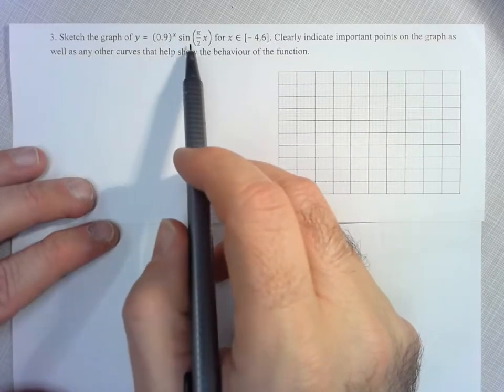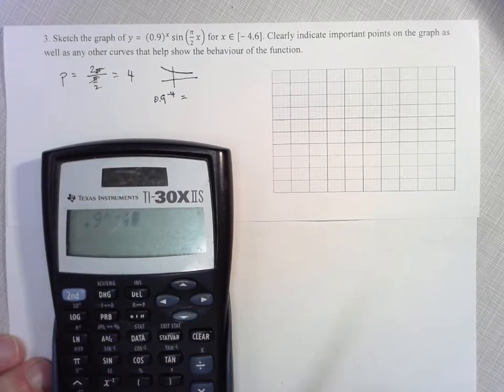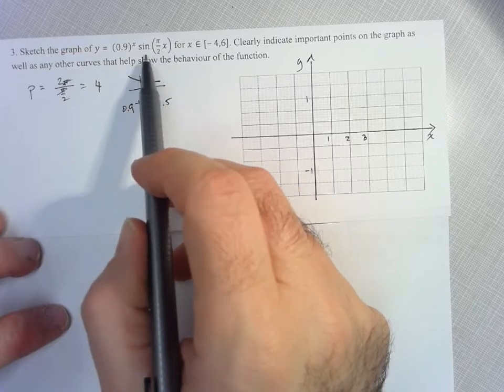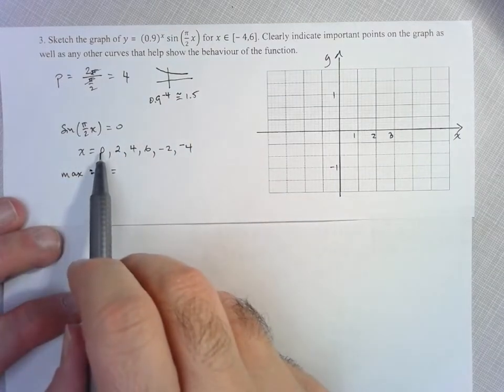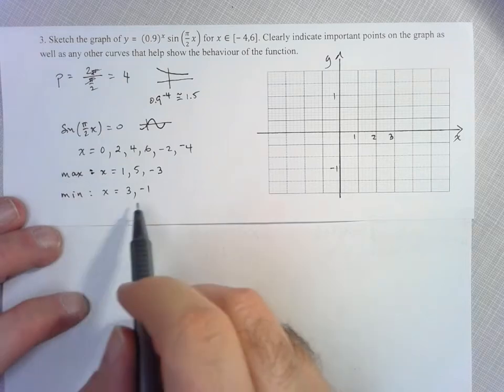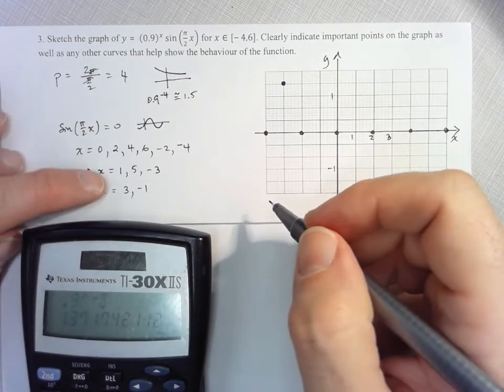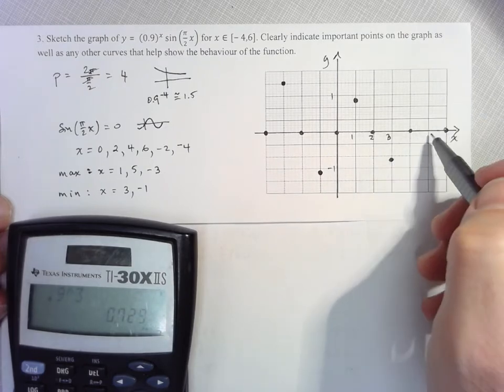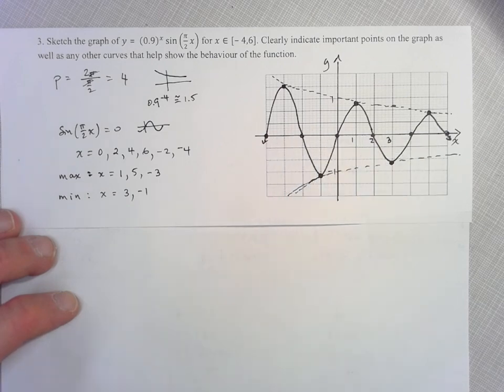MHF4U Unit 6 Quiz # 3